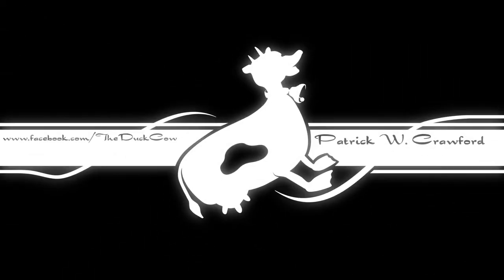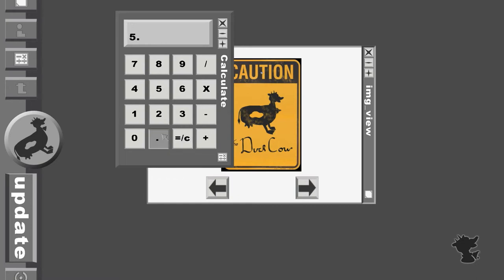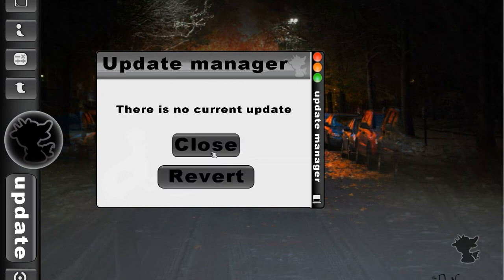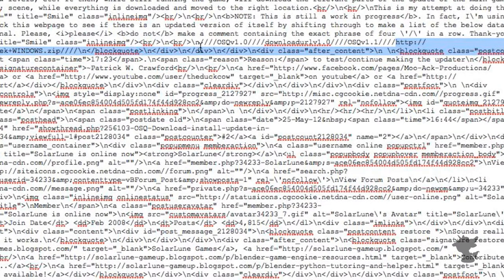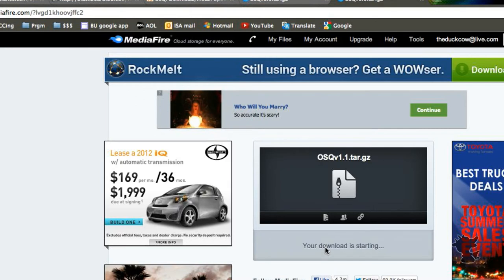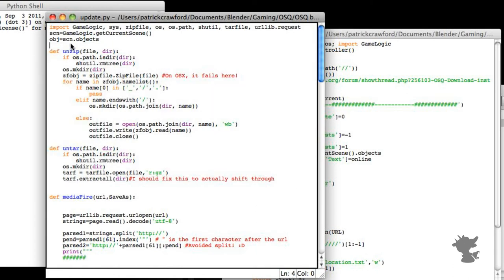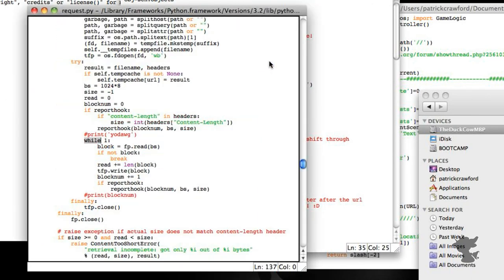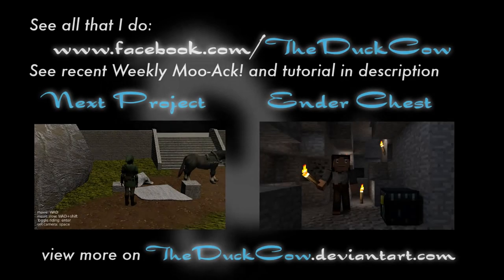OSQ Demo: Blender in-game updating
EDIT: The script has long been outdated/broken, and since I'm not working with the BGE much now I've not been updating. I didn't end up sharing the library of script for the downloading process because, well, the blender game engine has an expiration date. And I don't really want to put much time into something that's not going to be around for very long.

This is a demonstration of my most recent sub-project with the blender game engine. The purpose of the project was to implement an in-game update mechanic so that any user of the game file could download the most recent version of the 'game' without having to do anything but watch a progress bar.

Try OSQ yourself!

Recent Weekly Moo-Ack!

Next Project:
[you shall see, you shall see...]

Moo-Ack!